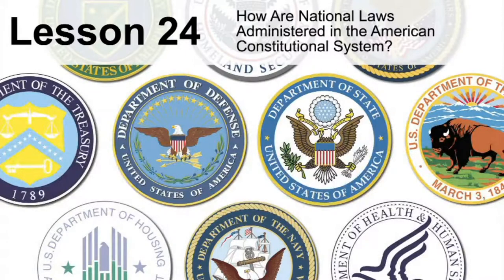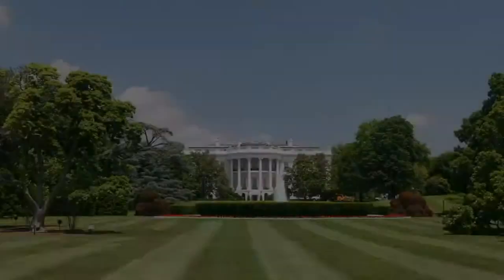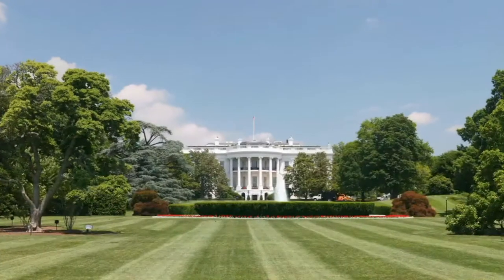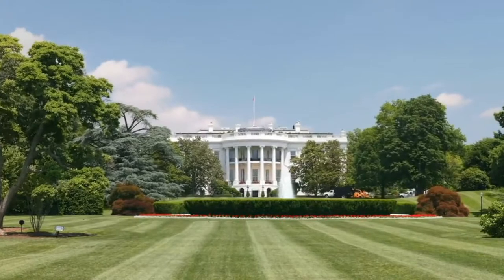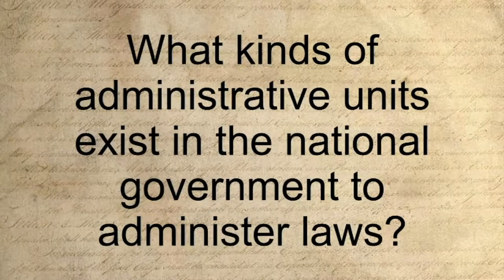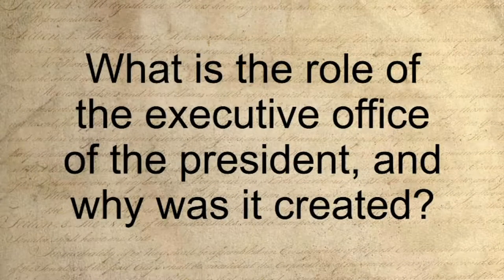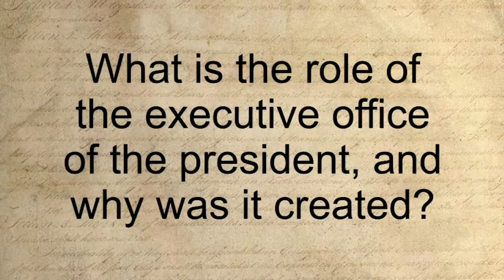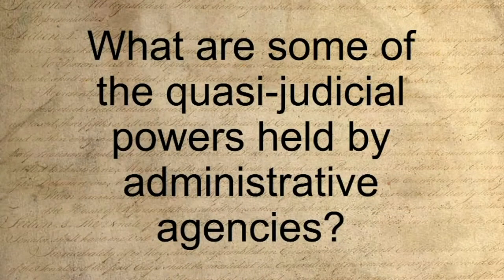What is the role of executive departments? L24S1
President of the Alturas Institute, David Adler, explores how laws are administered in the American constitutional system.

This video is part 1 of Lesson 24 (How Are National Laws Administered in the American Constitutional System?) in the James Madison Legacy Project (JMLP) video series that follows the We the People: The Citizen and the Constitution high school curriculum. The video series is narrated by Greg Bernstein, Esq, consultant to the Center for Civic Education.